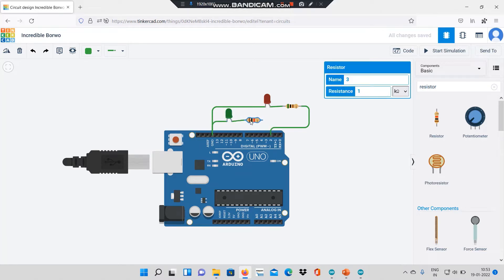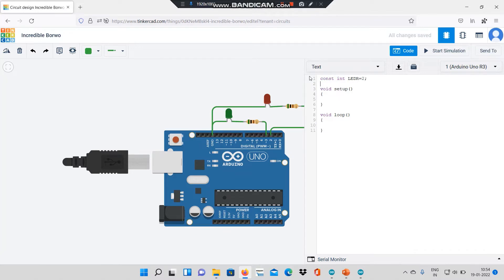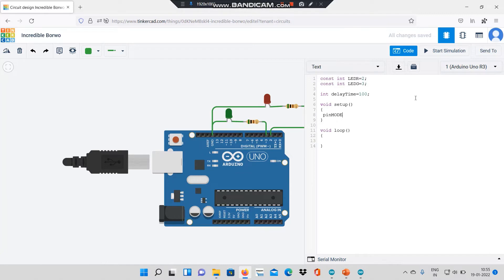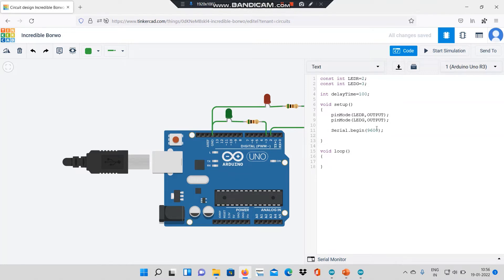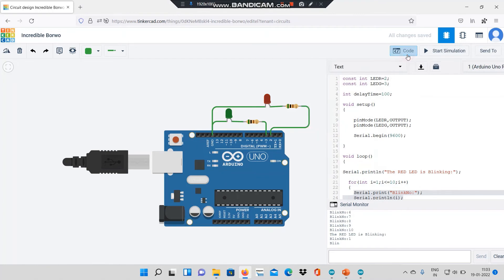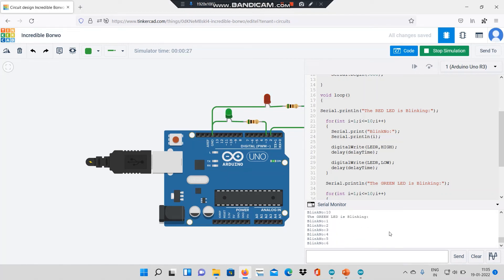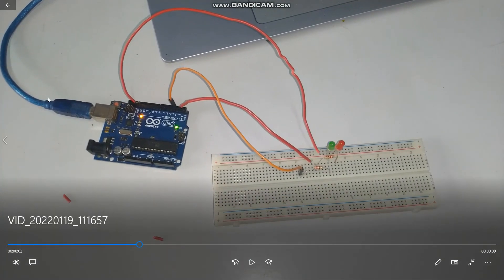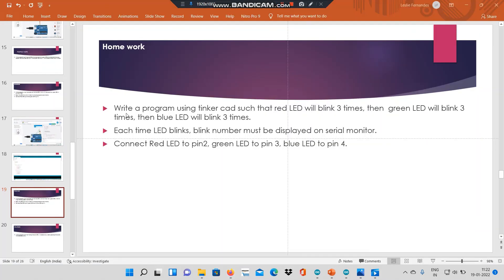Using for loops and Serial Monitor in the arduino simulating in Tinkercad platform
In this video you will learn how to use for loops.

How to use Serial Monitor.

You can simulate the arduino using the tinkercad platform.

No need to buy hardware.